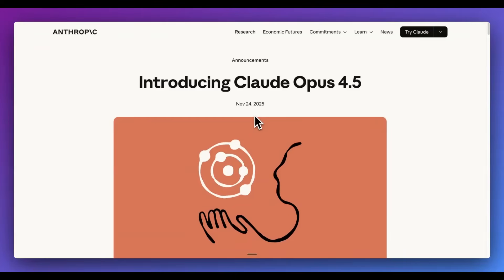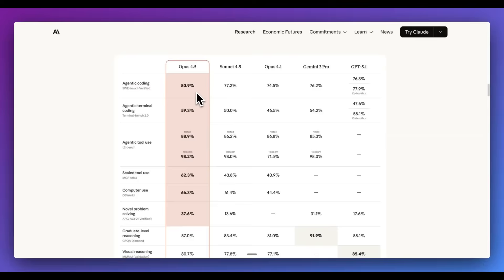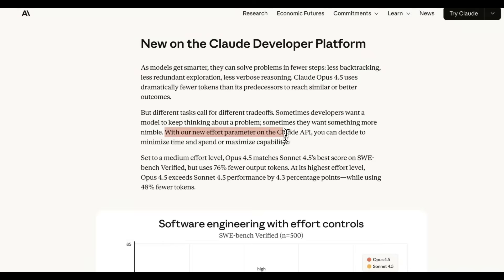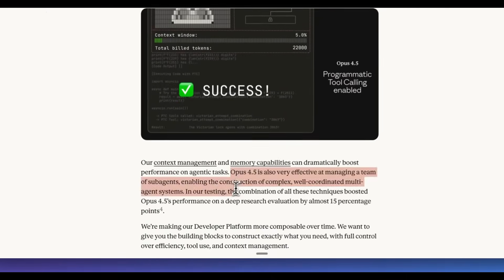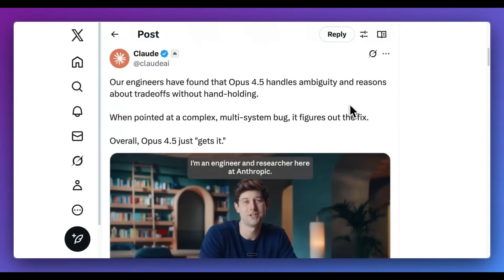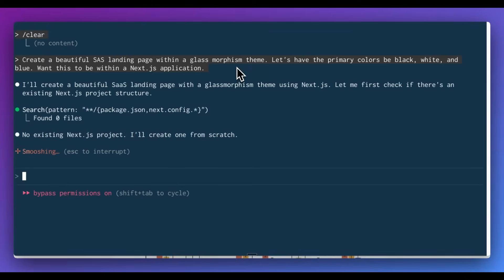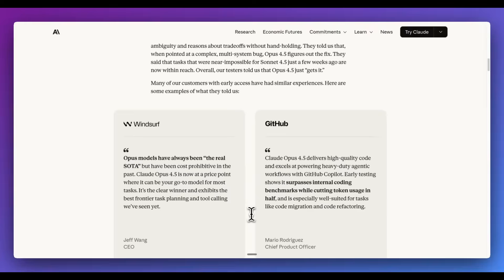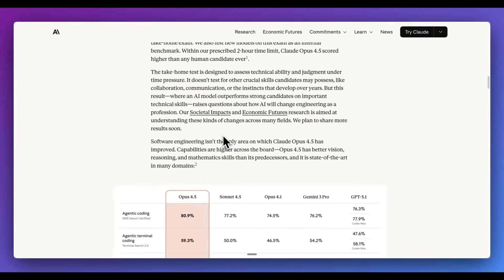Anthropic's Claude Opus 4.5 in 5 Minutes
In this video, we dive into Anthrop's latest release, Claude Opus 4.5, touted as the best model for coding agents and computer use. We review the blog post and significant announcements, such as the model's cost-efficiency and performance benchmarks. Highlights include its superior performance in software engineering tasks, multi-language capabilities, and new features in the cloud API, such as effort control. A demonstration shows its efficiency in handling complex tasks autonomously. The video concludes with insights into the model's real-world applications and its ability to outperform human candidates in technical assessments.

00:00 Introduction to Claude Opus 4.5
00:25 Key Announcements and Pricing
00:45 Benchmark Performance and Efficiency
01:32 New Features and Capabilities
02:34 Cloud Code and Desktop App Integration
03:33 Demo: Creating a SAS Landing Page
04:16 First Impressions and User Feedback
05:06 AI's Impact on Engineering
05:20 Conclusion and Call to Action